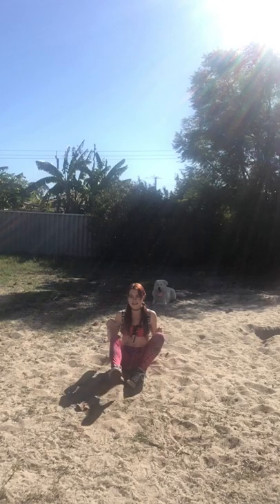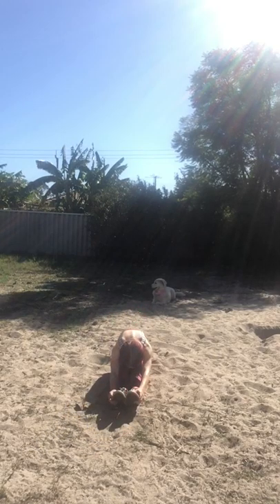FameLab WarmUp for Dallas Campbell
A video so that my FameLab pals and Dallas Campbell - our amaze coach, BBC presenter extraordinaire - can still do their warm-up stretches.
Starring Kit Prendergast (aka the Bee Babette), with appearances from Zephyr the Maremma and a European honeybee (who wishes to remain anonymous).